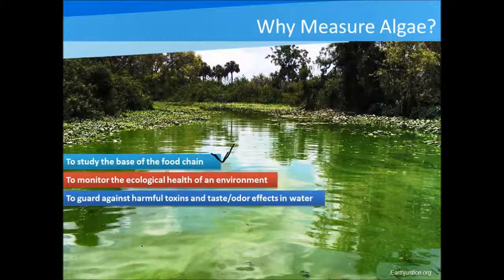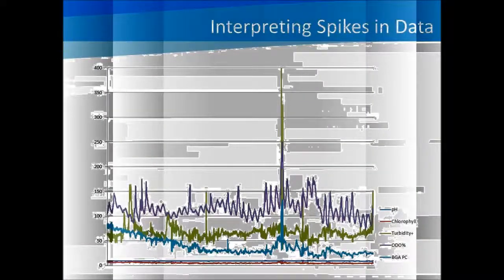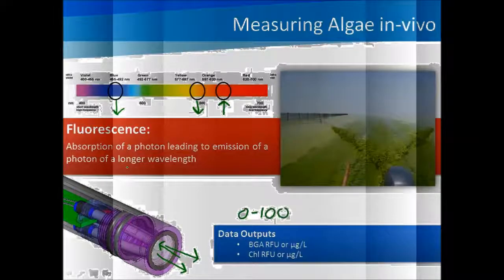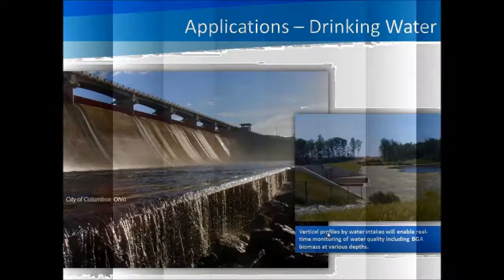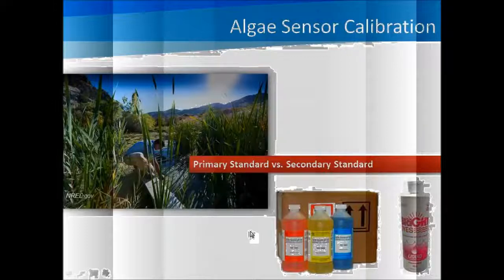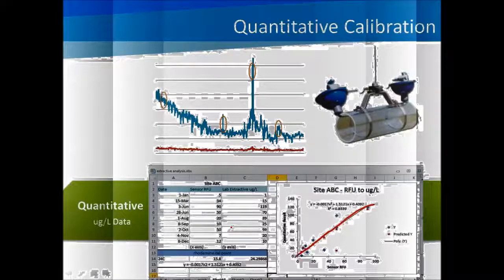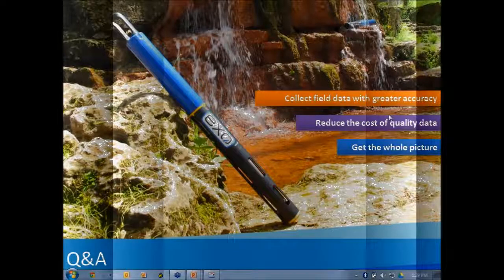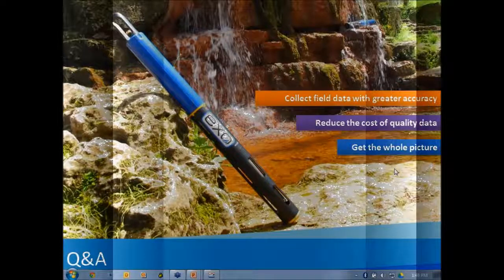Get More Accurate Estimates of Total Algae Biomass: a YSI Webinar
Hear about the the sensor technology, why measuring Chlorophyll & Blue-green Algae (cyanobacteria) together is important, practical-use applications, and calibration of the EXO Total Algae Sensor from YSI.